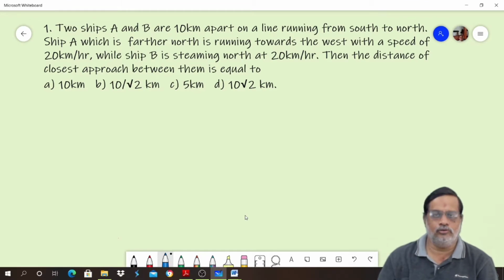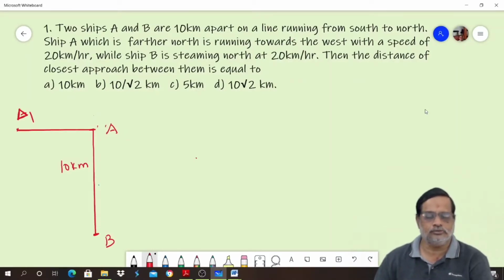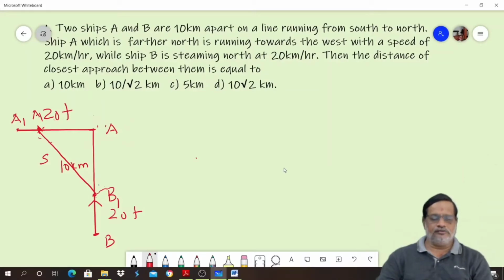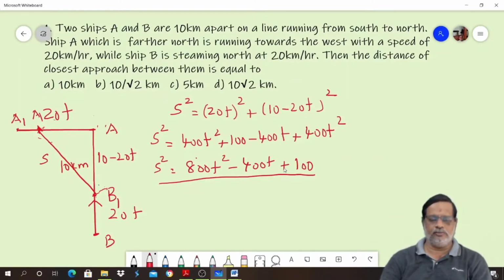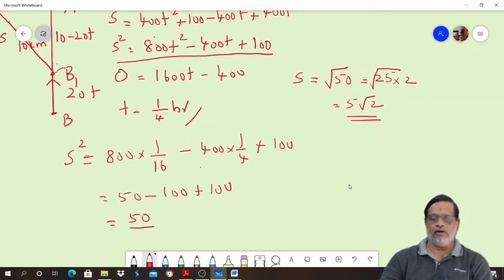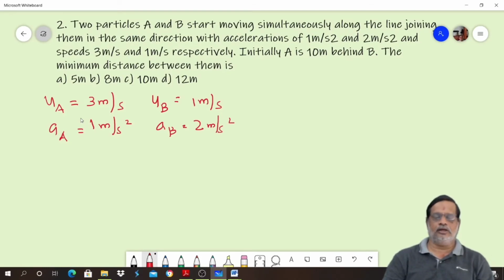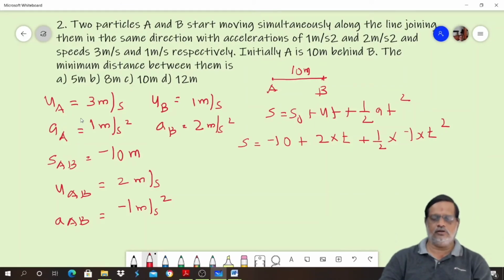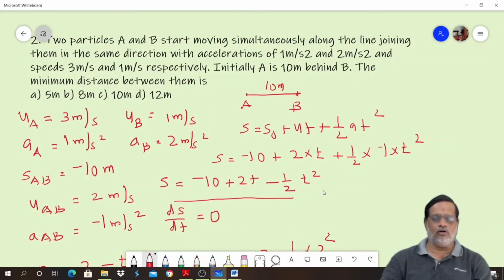NEET 2021 Physics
Problems on relative motion.